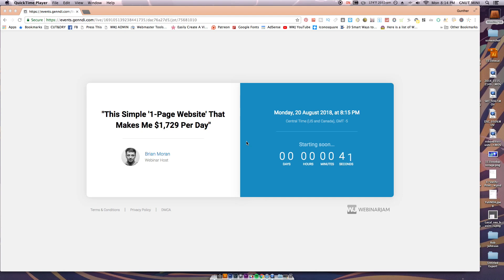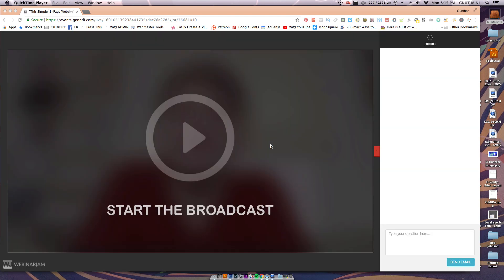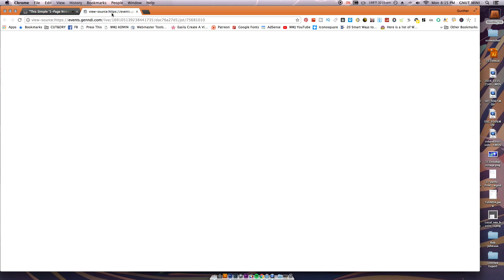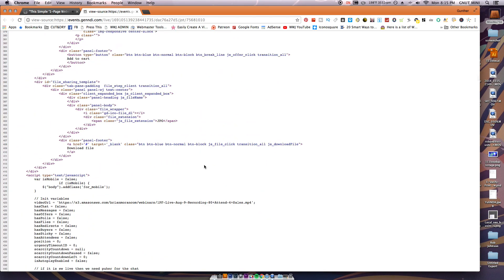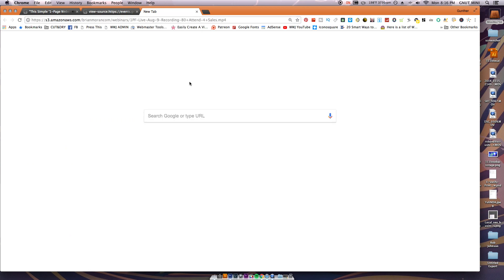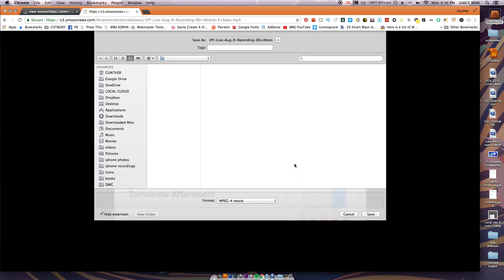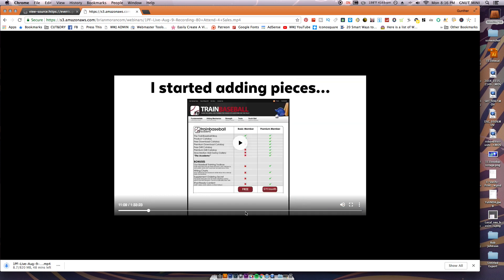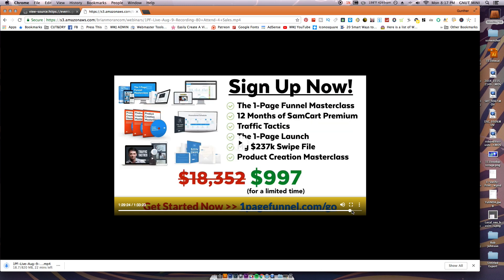How to Save a Webinar Offline!! (Don't Sit Through Another Webinar Again)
Don't sit through another boring webinar only to find out it's just a sales pitch at the end. With this method it's completely free and easy. Skip through the intro, get to the good information in the middle and skip to the sales pitch at the end with ease. I hate not being able to pause or rewind a webinar so this way you can save a webinar recording offline. Should work exactly the same with any webinar platform but I'm showing you on a WebinarJam pre-recorded webinar. Even when they say they are live 95% of the time they are NOT. Use this method with every webinar you signup with. Make your life easier!

Hope this helps someone out there! Leave me some love if it does!